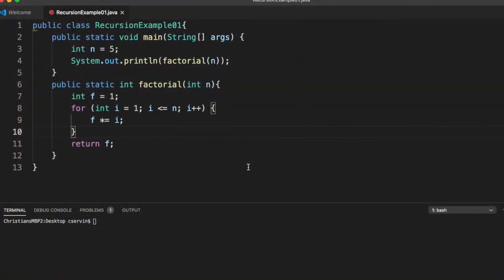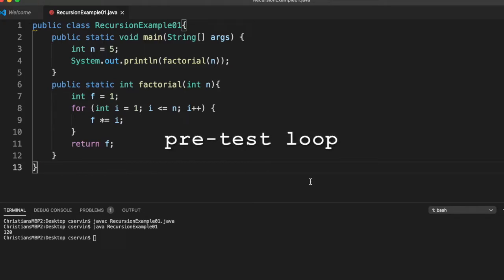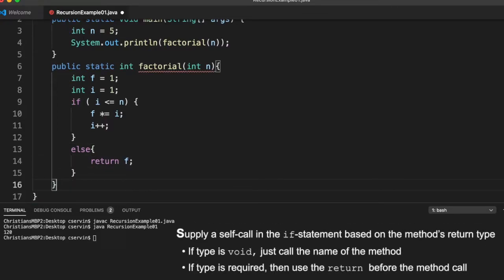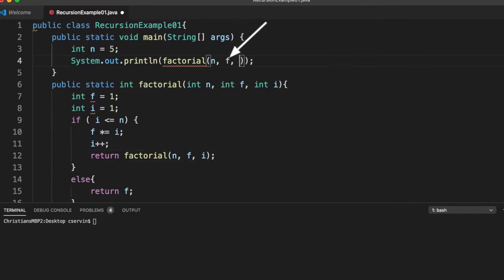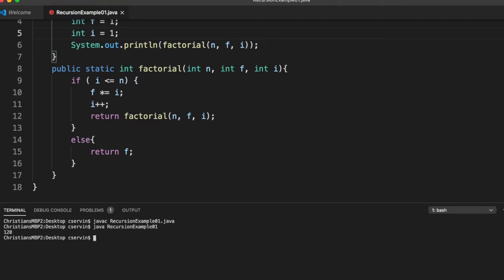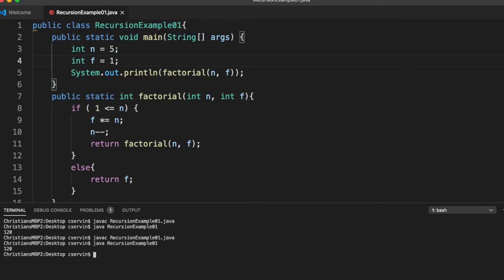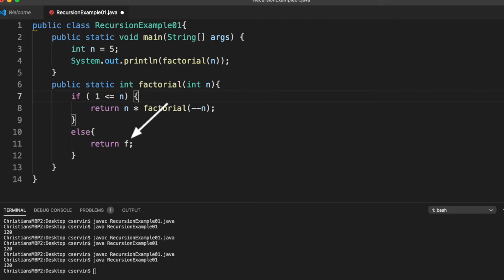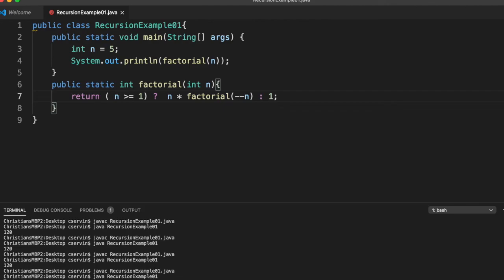Loop to Recursion using Russian Dolls Algorithm: Factorial Method